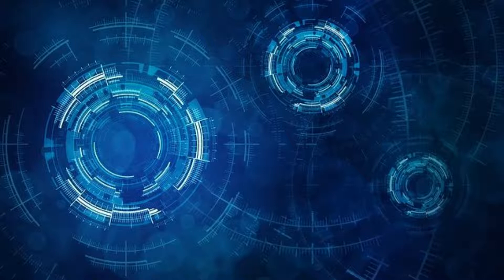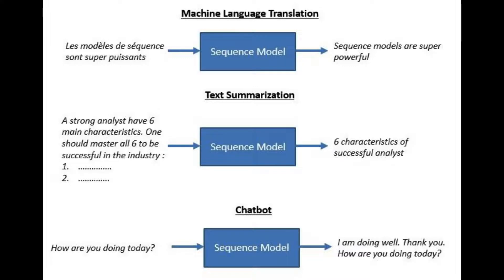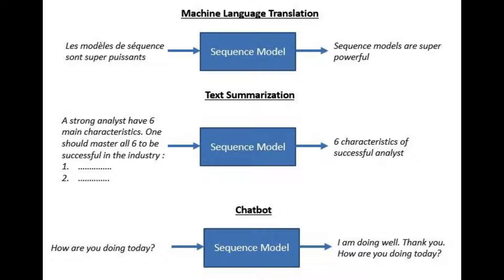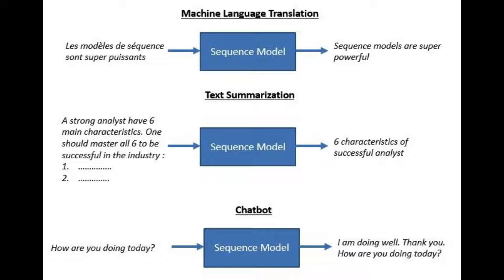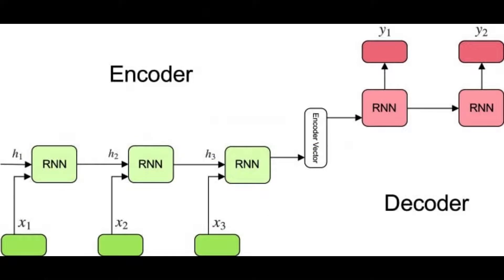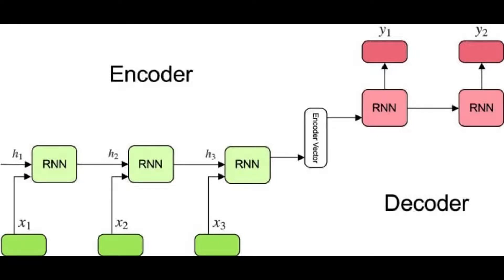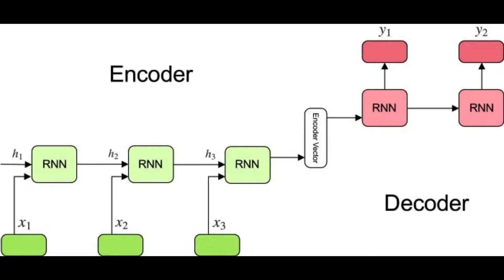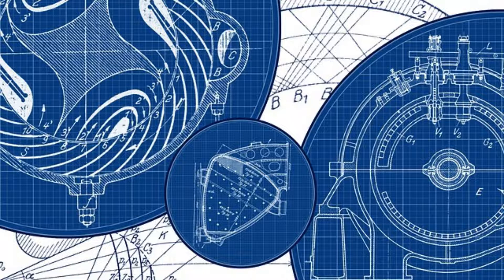Encoder Decoder Sequence to Sequence Models II Sequence to Sequence with Neural Network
Hi,
Today, In This Video I Will Teach You About The Encoder-Decoder Sequence to Sequence Models

THANKS.

Encoder-decoder